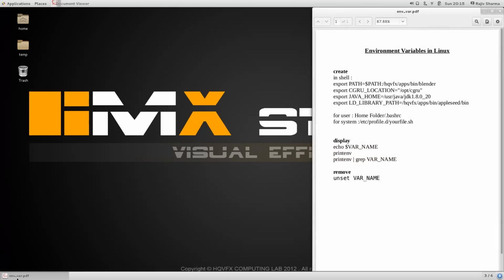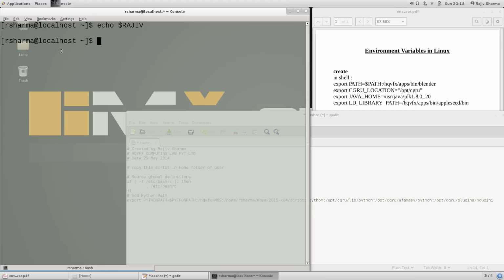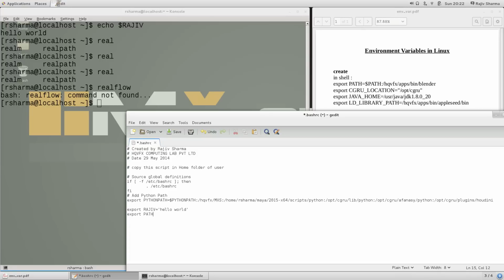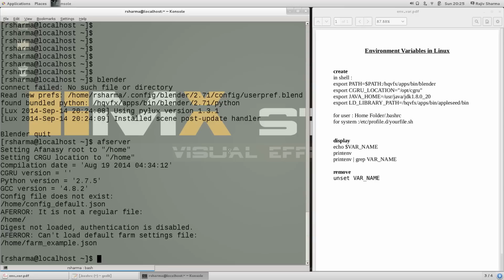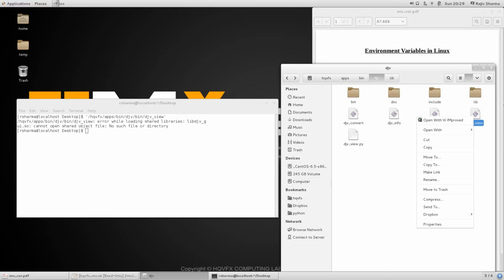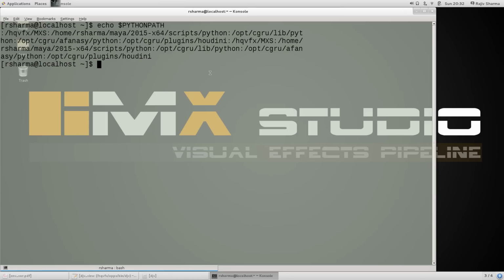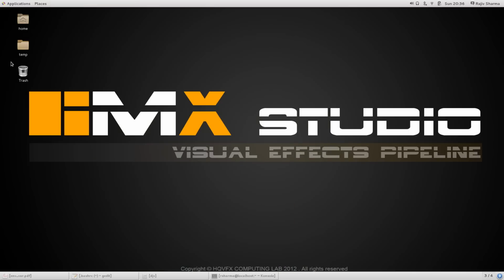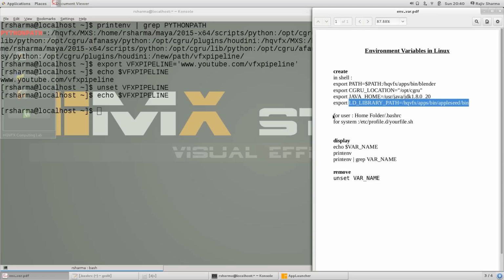How to Setup Environment Variables in Linux for VFX Pipeline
Environment Variables in Linux
In this view we will understand practically what is environment variable in Linux and how we can set up and use environment path in Linux.

create
in shell :
export PATH=$PATH:
export CGRU_LOCATION="/opt/cgru"
export JAVA_HOME=
export LD_LIBRARY_PATH=
for user : Home Folder/.bashrc
for system :/etc/profile.d/yourfile.sh
display
echo $VAR_NAME
printenv
printenv | grep VAR_NAME
remove
unset VAR_NAME

1.you can not remove starting 3 second vfxpipeline intro
2.you can not re-upload vfxpipeline channel videos on YouTube or any other website.
3.you can share the links of vfxpipeline channel videos.
4.you can download and share with others for Free.
5.All Free Content : you can not sell vfxpipeline channel videos